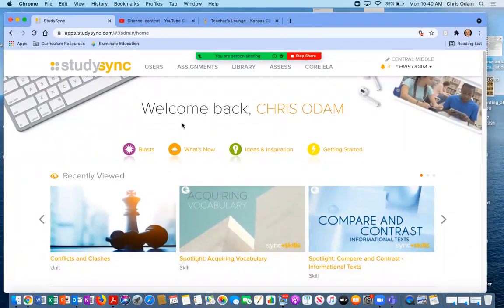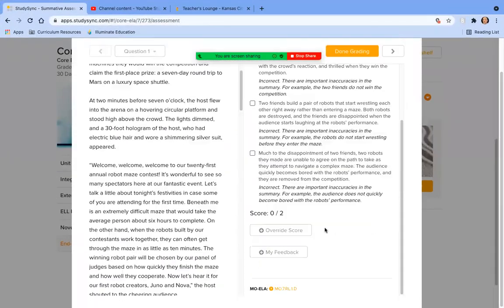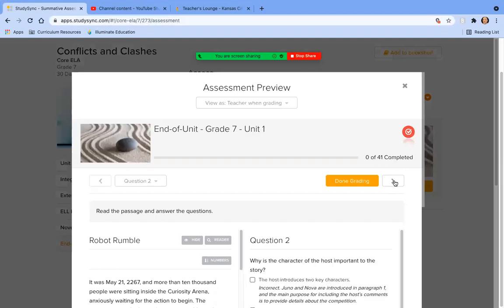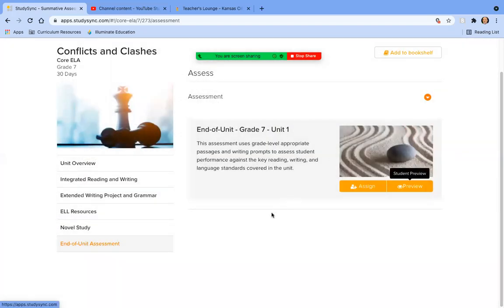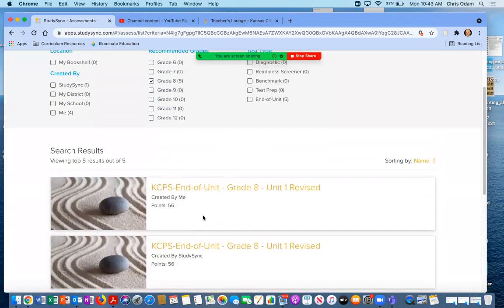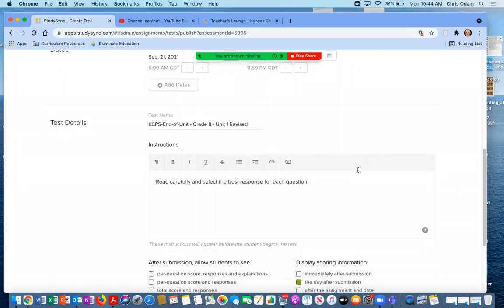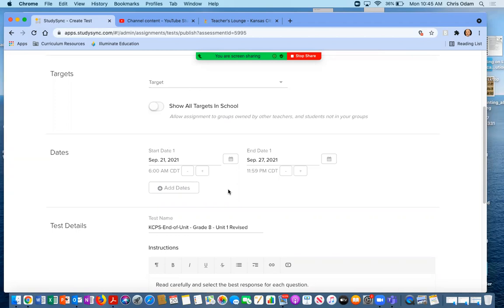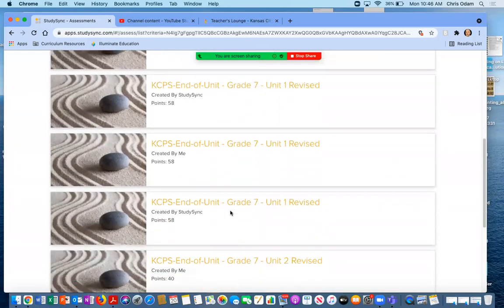Giving A District revised Unit Assessment